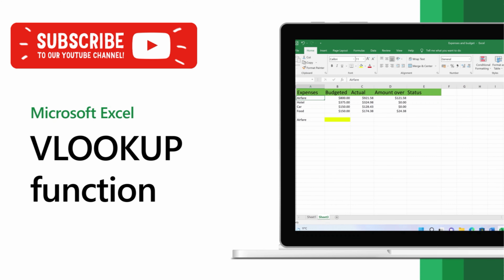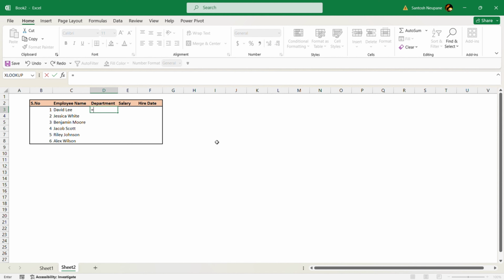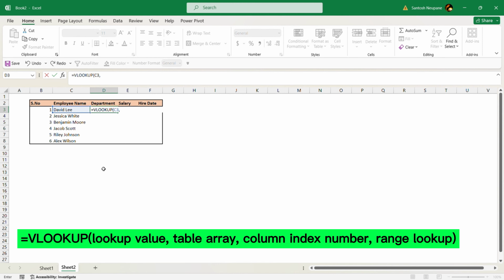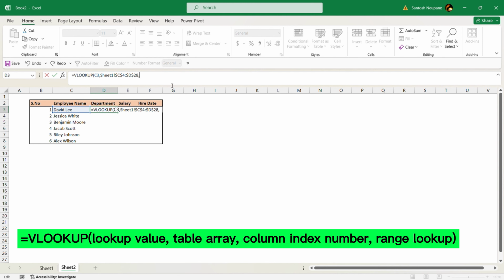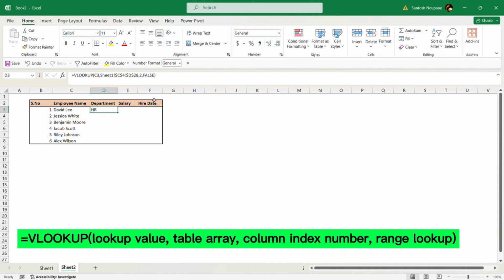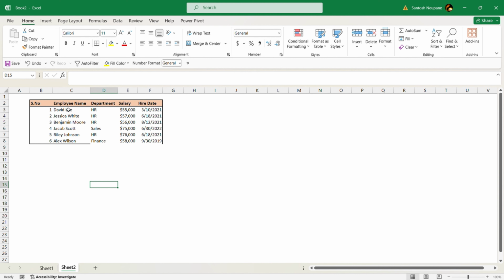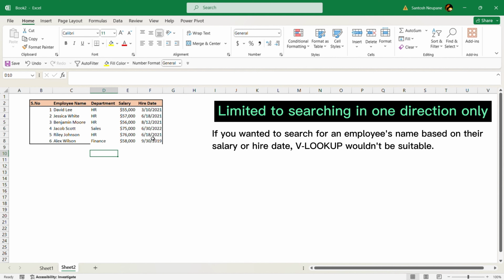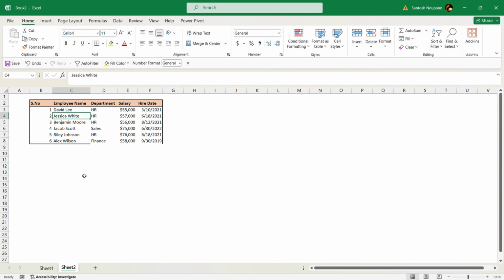Excel Tips and Tricks: Mastering the VLOOKUP Formula for Efficient Data Retrieval and Analysis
Learn step-by-step how to harness the power of Excel's VLOOKUP formula in this tutorial. Whether you're a beginner or seeking to refine your skills, discover the essential techniques for efficiently searching and retrieving data. Follow along as we explain each component of the formula, including the lookup value, table array, column index number, and range lookup. With practical examples and insider tips, this guide will empower you to navigate through your spreadsheets with confidence and precision. Unlock the full potential of Excel with the VLOOKUP formula today!